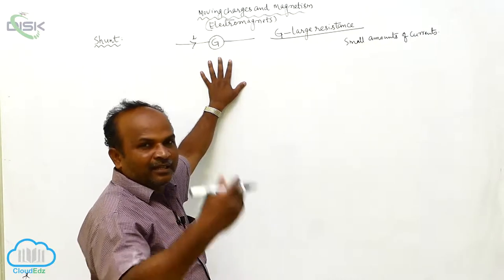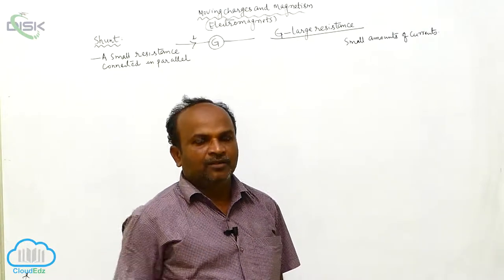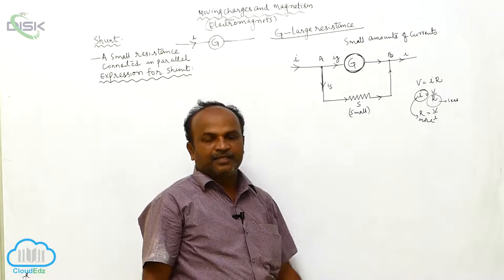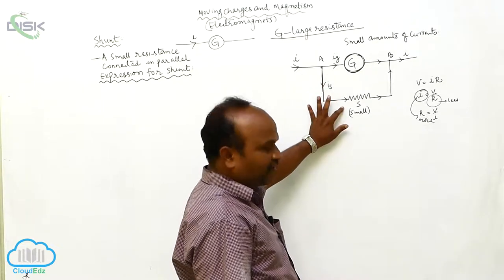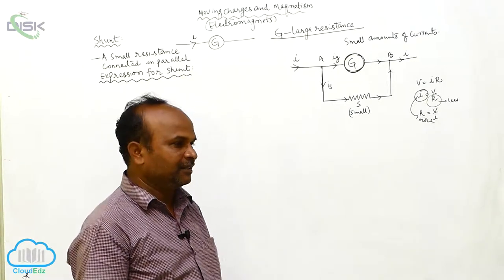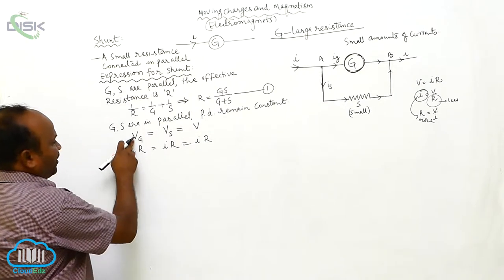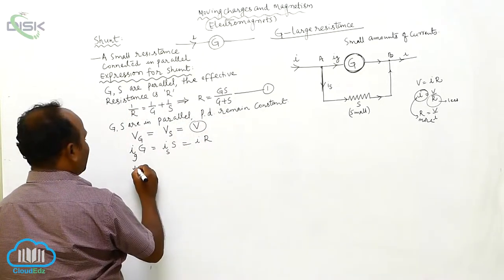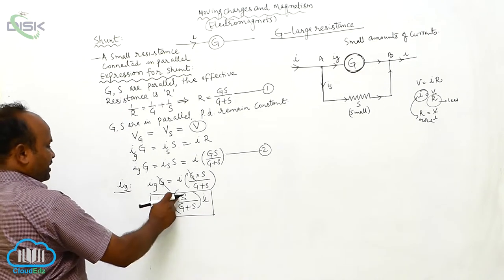The Moving Coil Galvanometer || shunt 2 || Disk Telangana